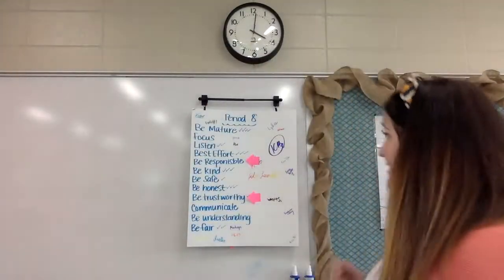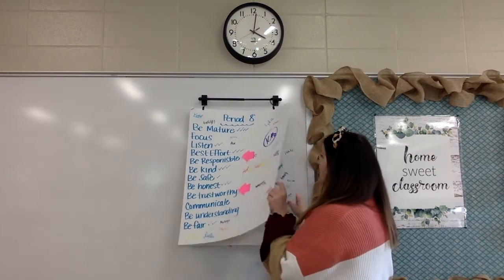3 Tips for Bumping Up Choice with your Social Contract Use